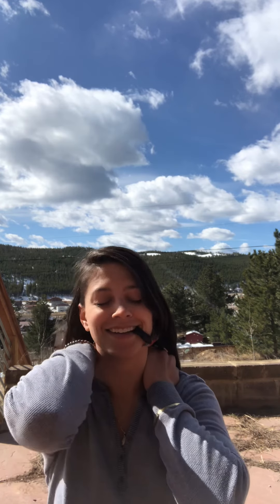Grounding Meditation | Unintentional ASMR | quick meditation for anxiety | Yoga for Neck Spain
Meditation to calm and ground you.

*this video not intended for children